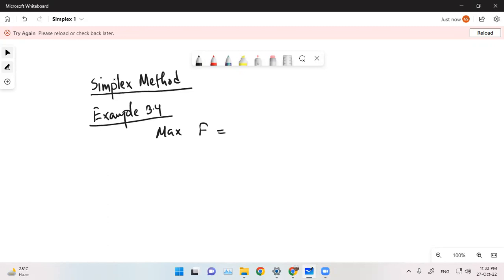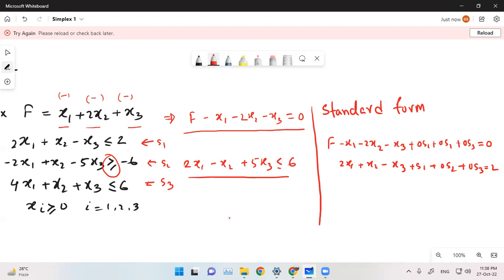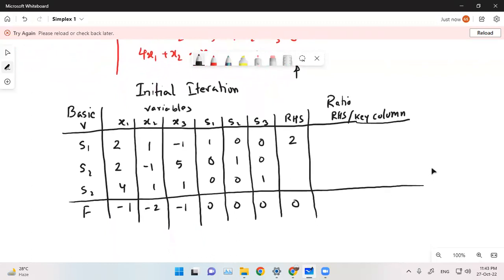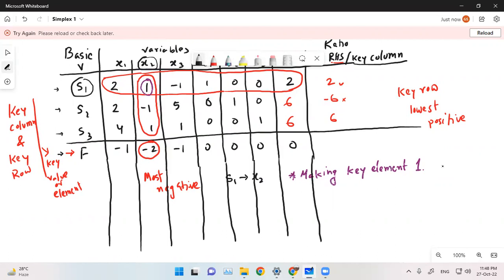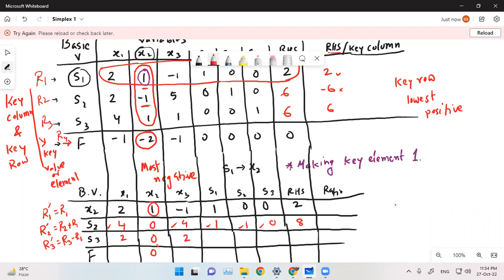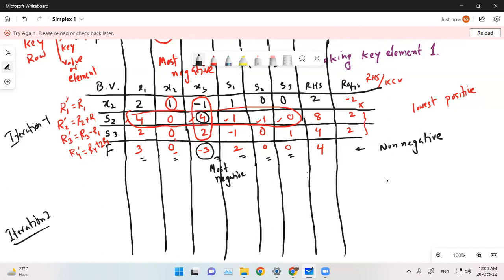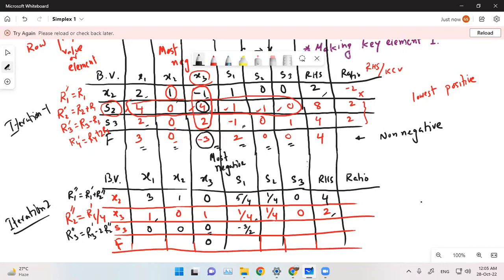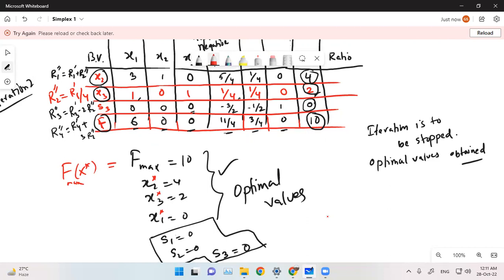Simplex Method Example 1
Simplex Method
** There may be a few typos as the video was made in a hurry to cover as much course content as possible. **